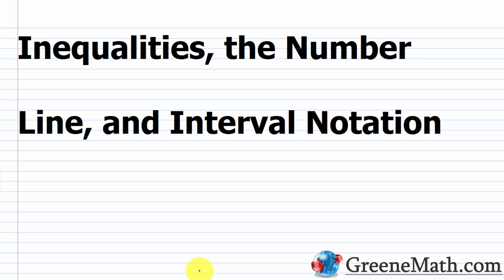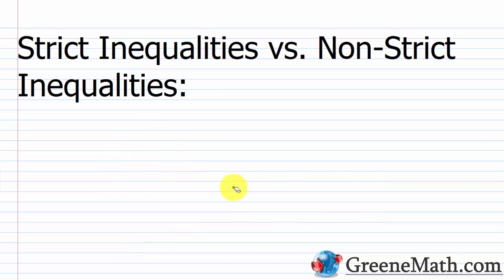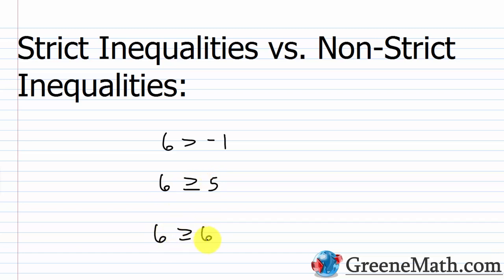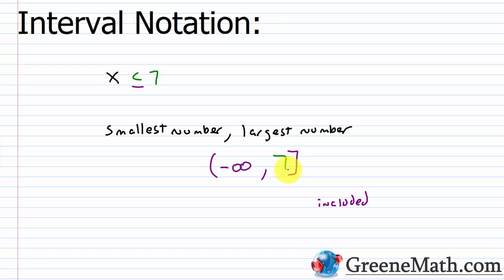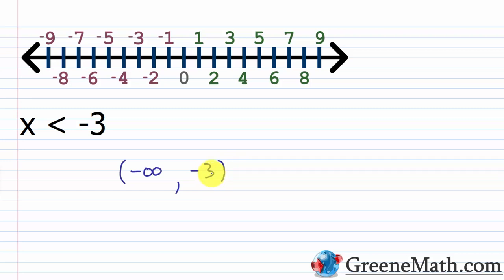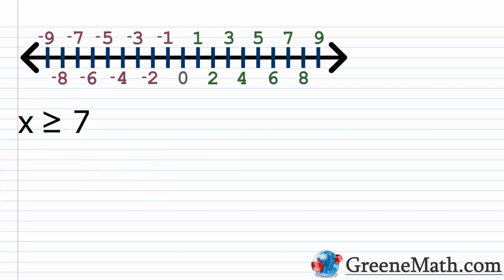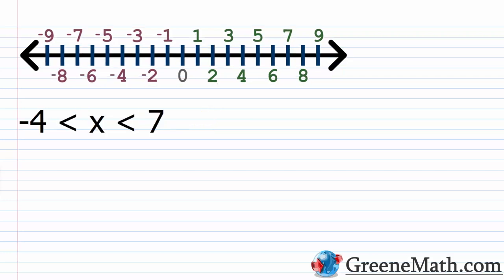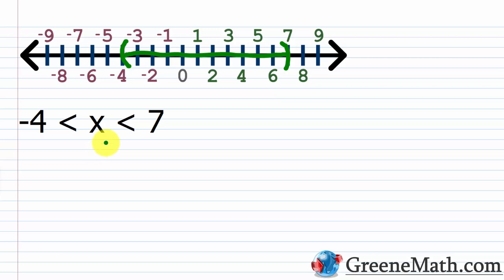Inequalities, the Number Line, and Interval Notation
In this video, we review inequality statements, the ordering on a horizontal number line, and how to write an interval using interval notation.